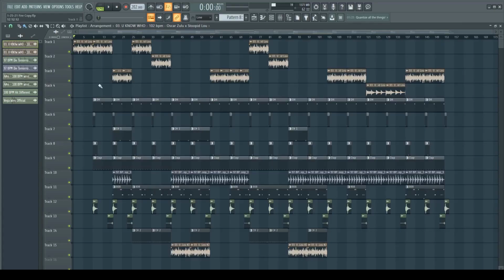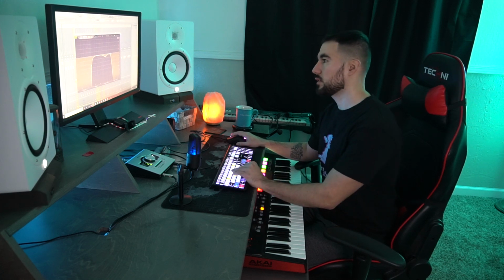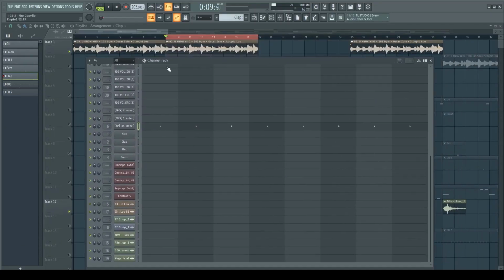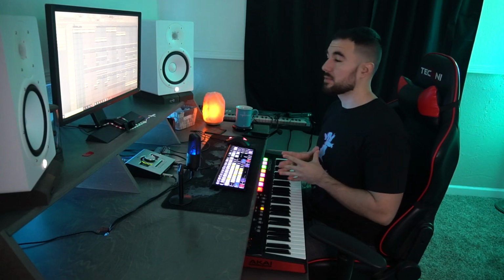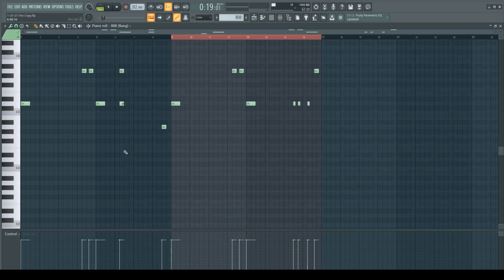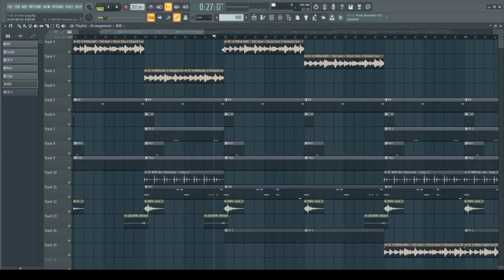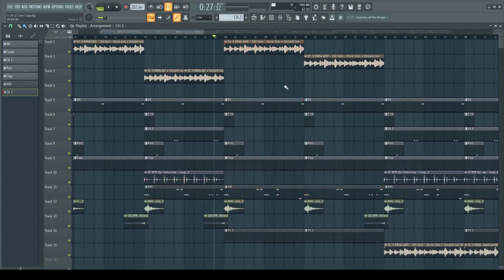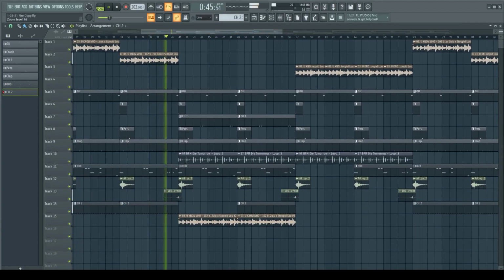The Beat I Made This Week.. | Cook With Cruz Ep. 90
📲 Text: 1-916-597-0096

👾 Vega Wins 👾